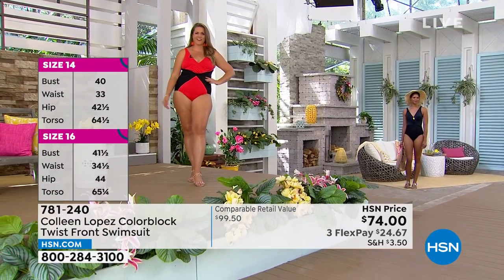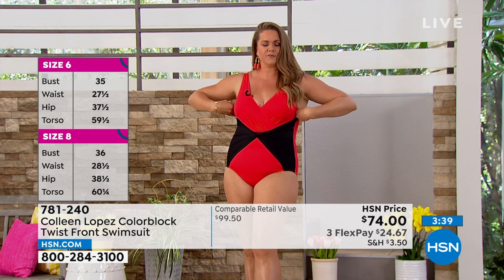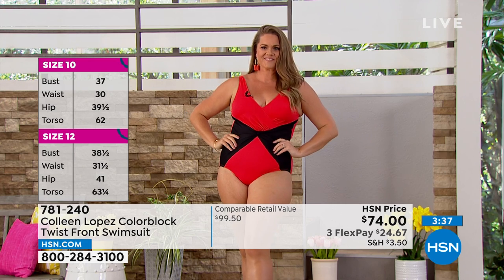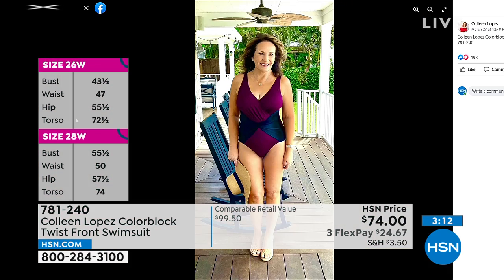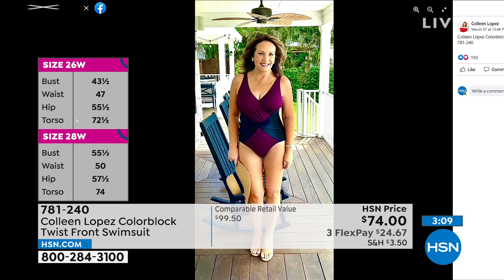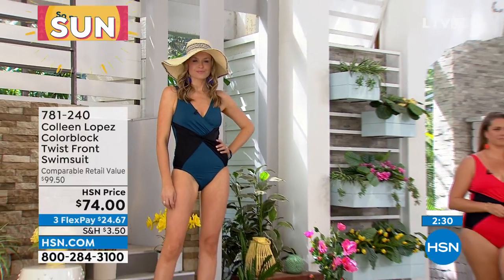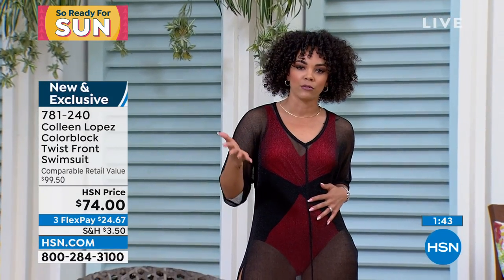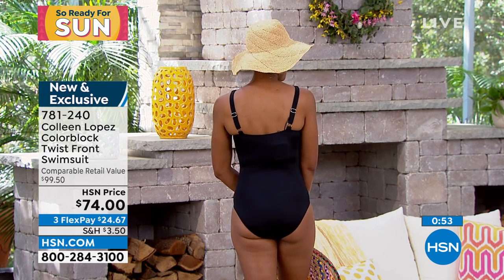Colleen Lopez Colorblock Twist Front Swimsuit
The sun isn't the only thing that's hot this summer. All eyes are sure to be on you when wearing this stunning onepiece wonder.